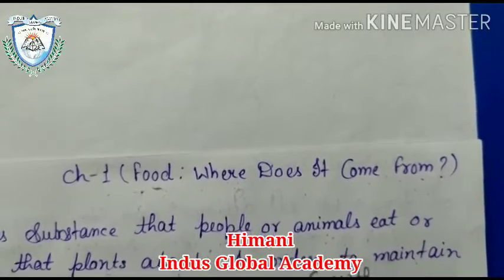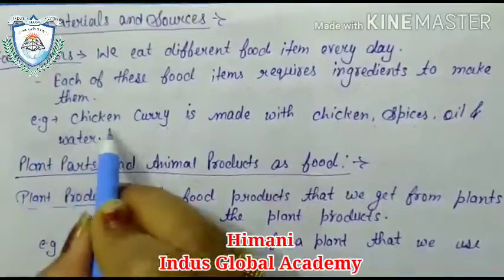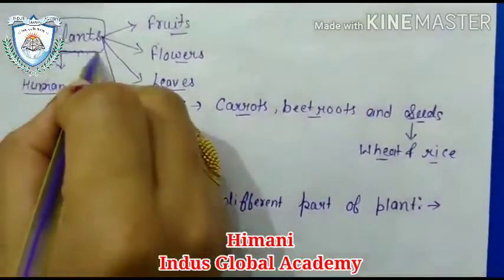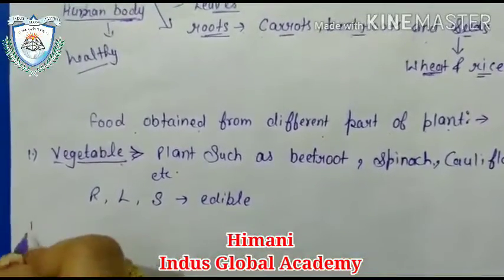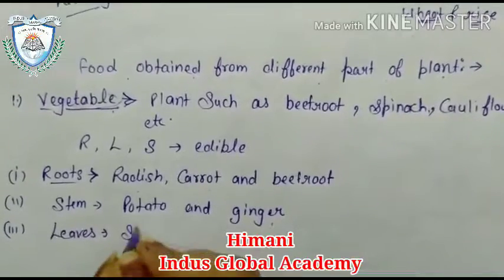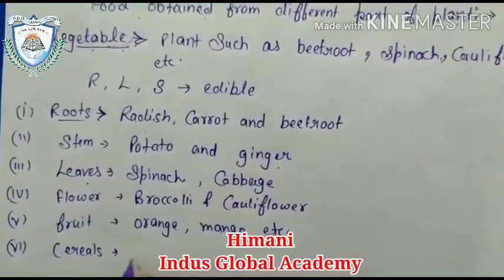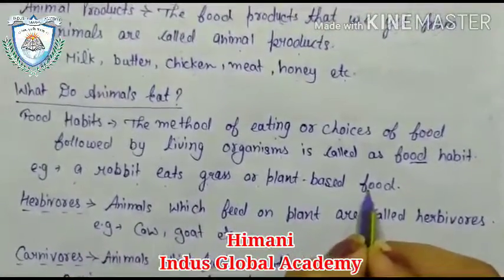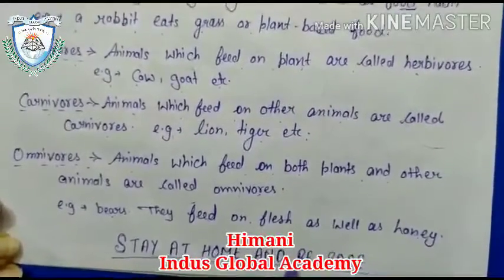Grade VI Science (Food where does it come from) Part 2 By Ms. Himani Indus Global Academy